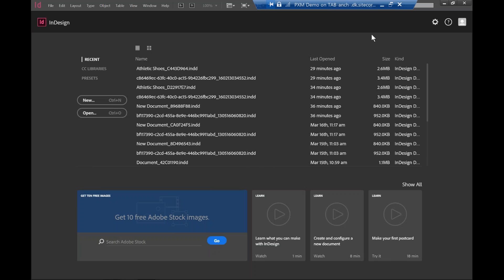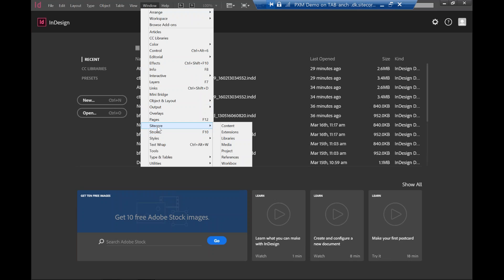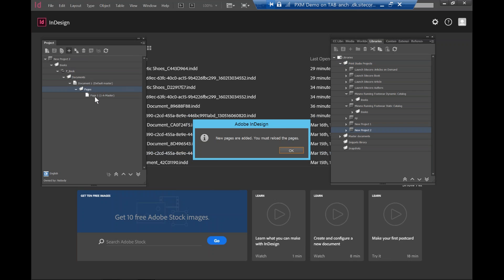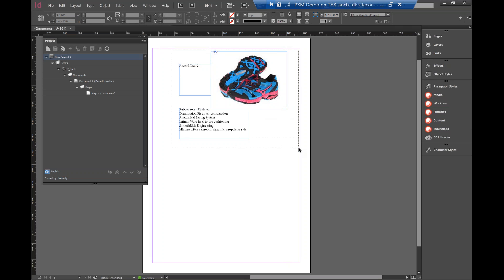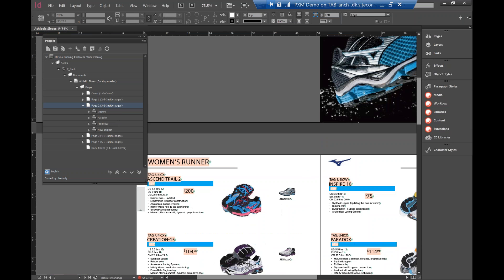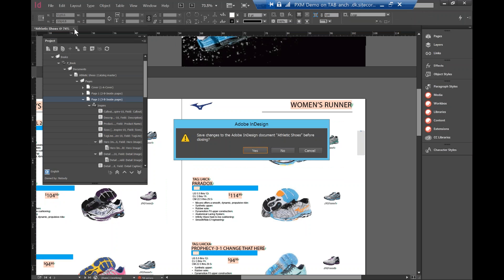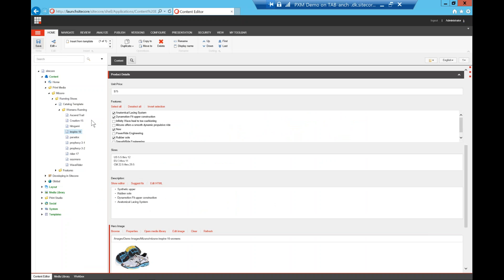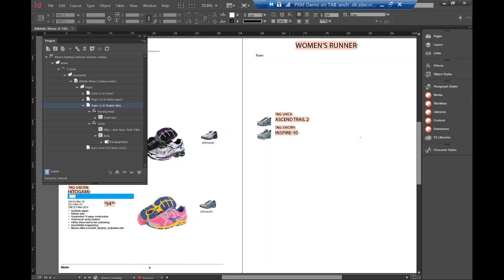Sitecore Print Experience Manager (PXM) Demo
In this demo, you will see three scenarios on Sitecore PXM.